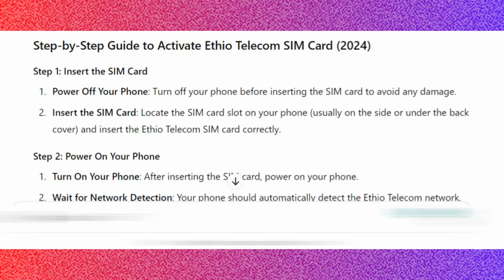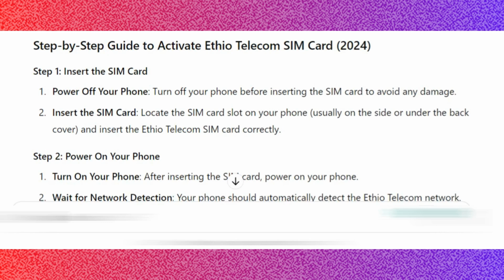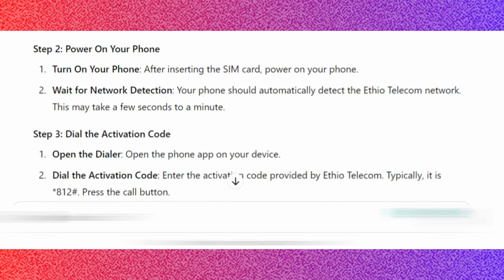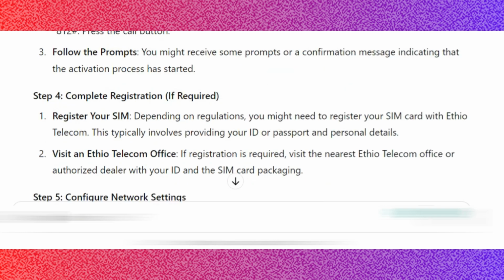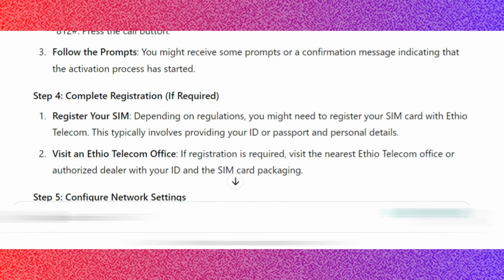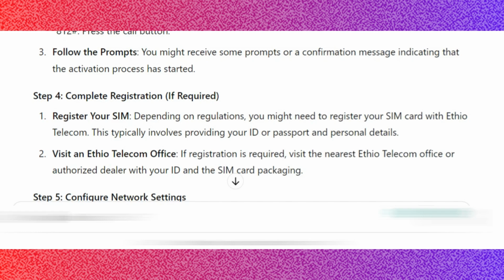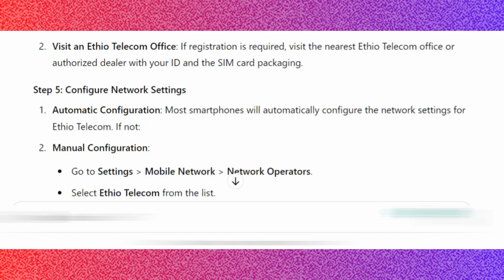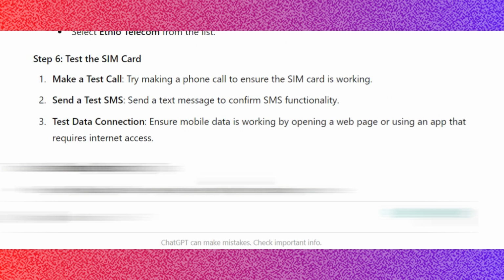How To Activate Ethio Telecom Sim Card - Full Guide (2024)